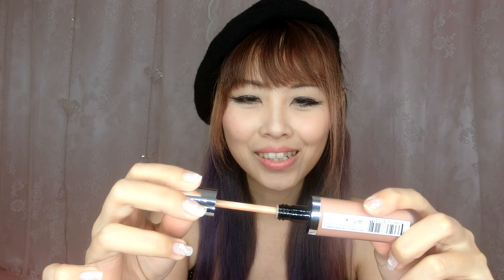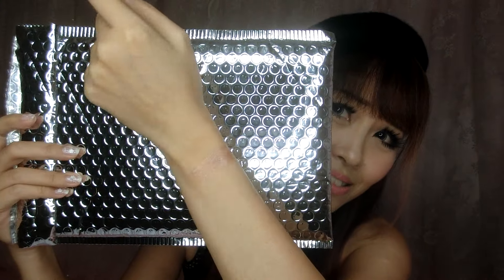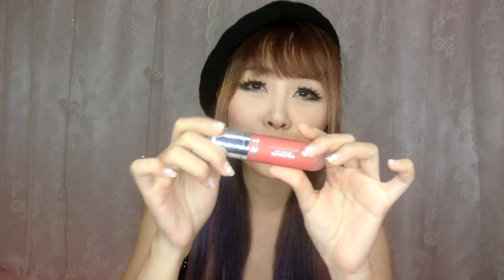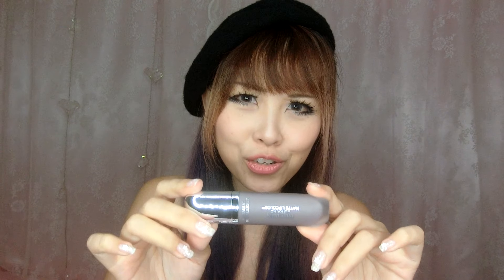[Unboxing] Revlon Ultra HD Metallic Matte Lip Color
HUGE thanks to Revlon Singapore for the lovely surprise! Not just they are lovely scented, check out their gorgeous shades!